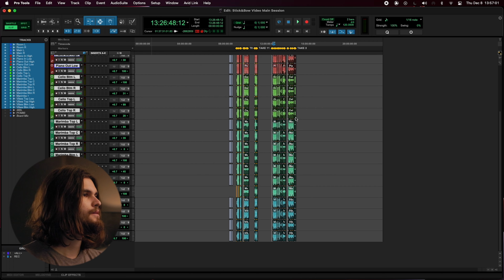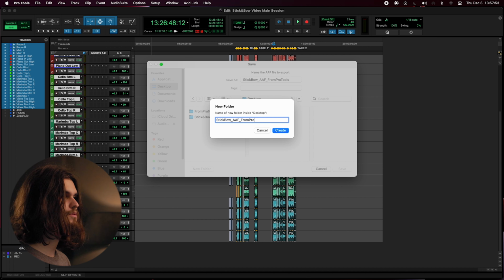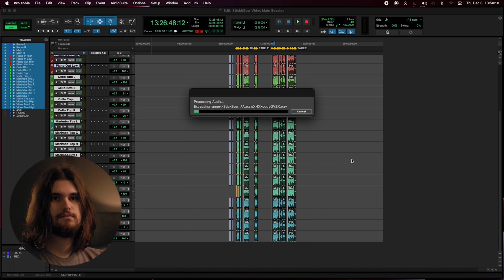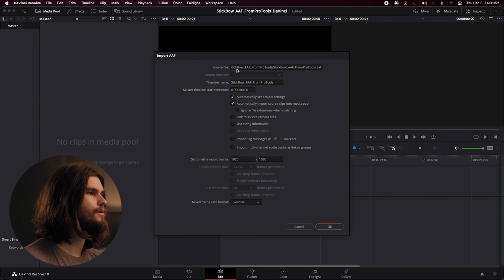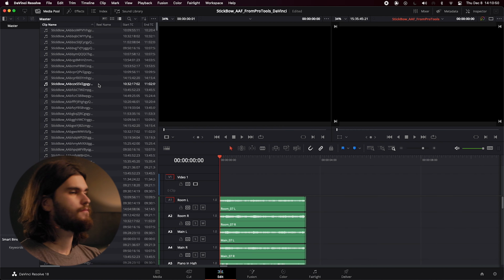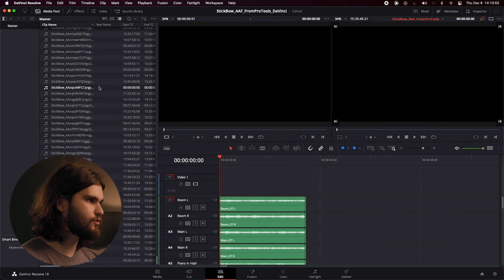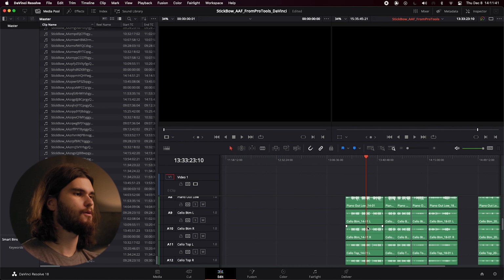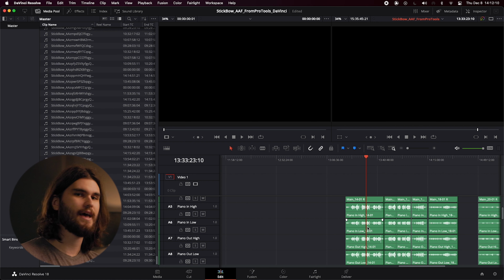How to export AAF from ProTools to DaVinci Resolve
How to export it!

🎥Sony FX6
🎥Lumix S1H
🎥Lumix GH5s
🔍RF 24-70 f2.8
🔍Metabones Speedbooster 0.64x
🔍Sigma Art 18-35mm f1.8
🔍Lumix G 12-60mm f2.8
🔍Lumix G 15mm f1.7
🎤Rode Video Mic Pro +
🎤Samson C02
🎤Shure SM7B
📻JBL LSR305
🎧Shure SRH840
🎛RME UFX
🔭Joby Gorillapod 3K
🔭Manfrotto MT290LTA3
💻MacBook Pro 15" 2.6GHz Intel i7
💻Premiere Pro
💻Pro Tools